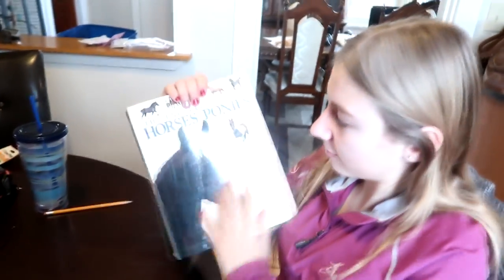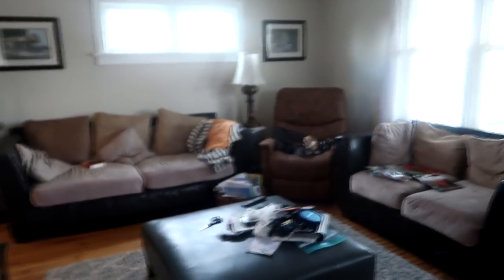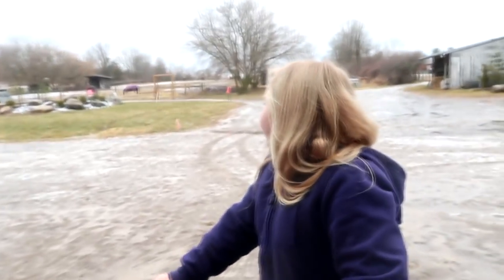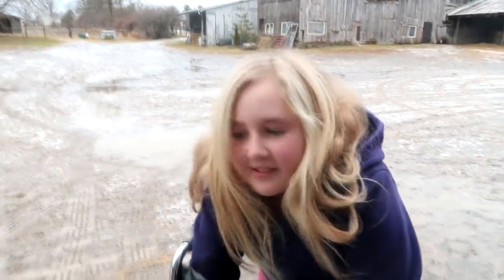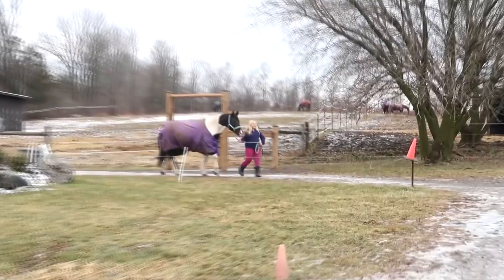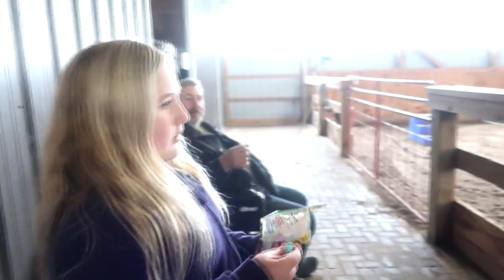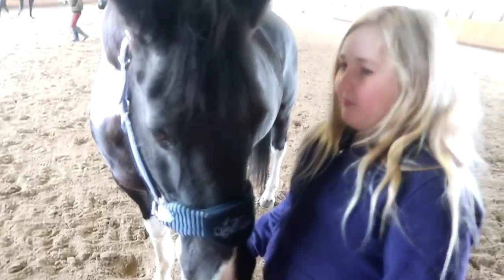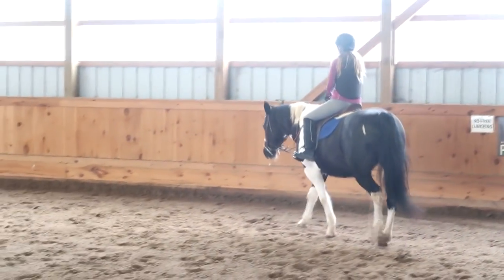SO THIS HAPPENED! Day 008 (01/08/19)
SO THIS HAPPENED!

10:22 I'm Falling In Love - Wildflowers
14:50 Here I Go - Wildflowers

DaybyDayVlogs
110 North Front Street - A3,
Suite #213
Belleville, Ontario, K8P 0A6
Canada